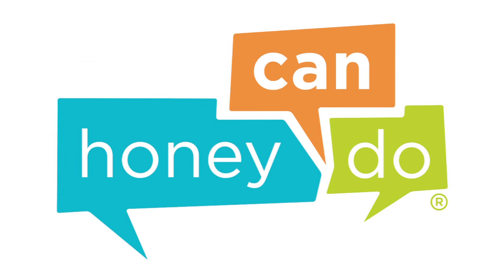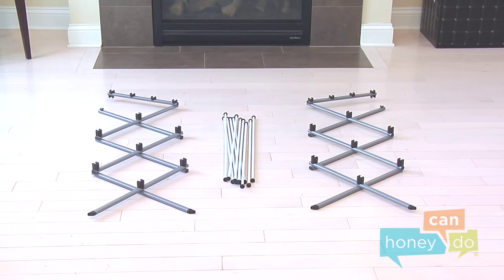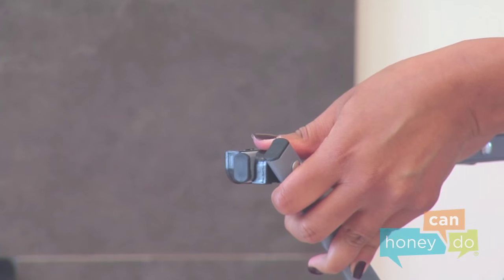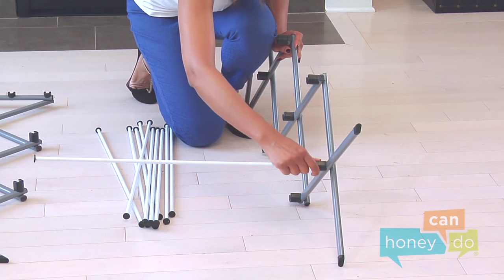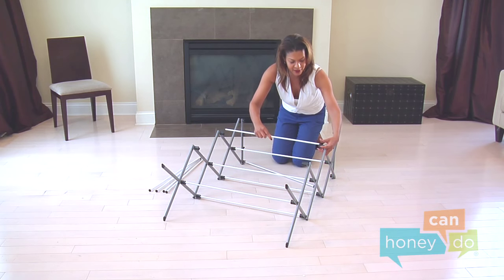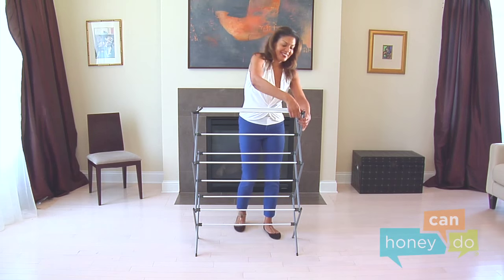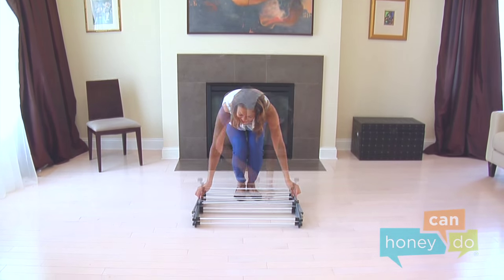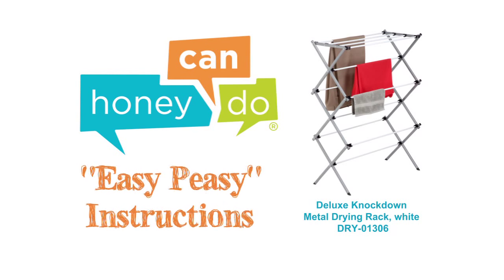Honey-Can-Do Deluxe DRY-01306 Metal Drying Rack Instruction Video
Instruction video for assembling your new Honey-Can-Do DRY-01306 metal drying rack